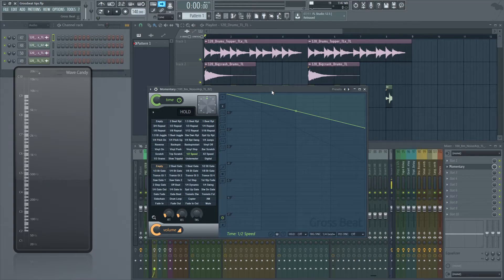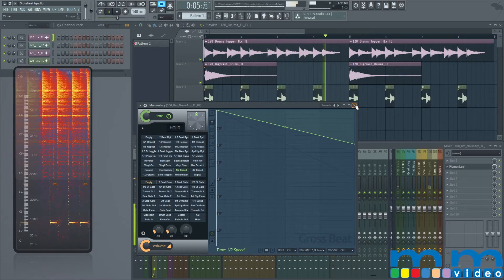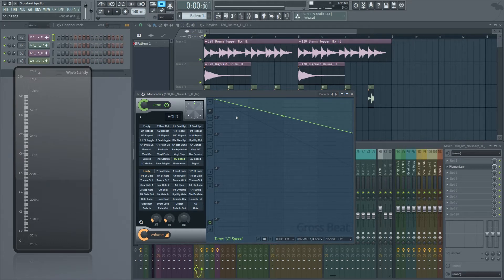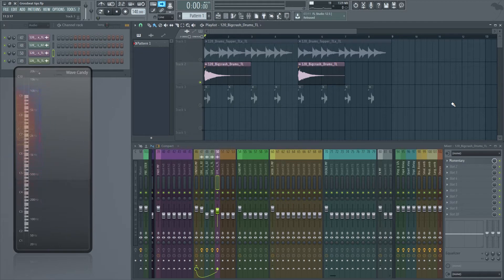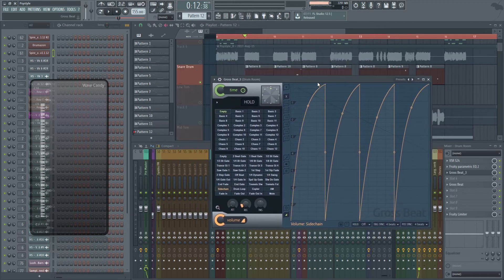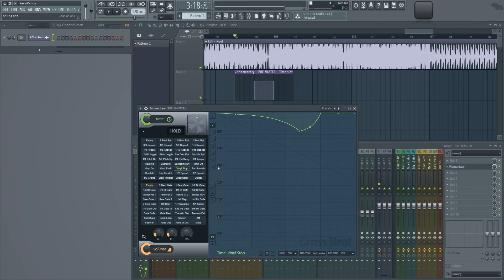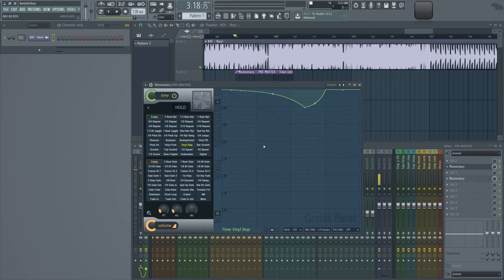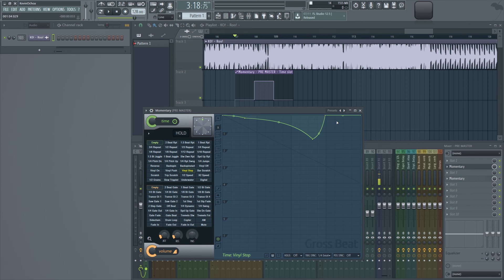Image-Line Gross Beat: Application and Tips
Gross Beat by Image-Line is a time manipulation effect for real-time or rendered gating, glitch, repeat, scratching  and stutter performances. In this video, Product Specialist Kevin Ochoa shares tips and tricks on how to make the most of Gross Beat. From slowing down time using automation for specific sections to using tape stop effects. Its all in here!